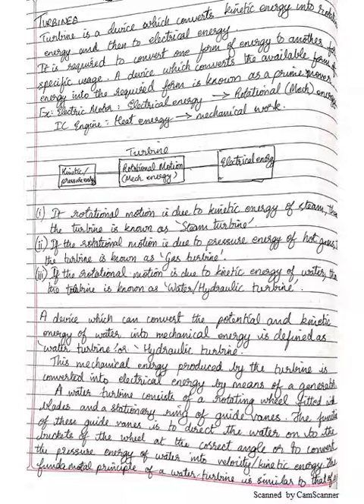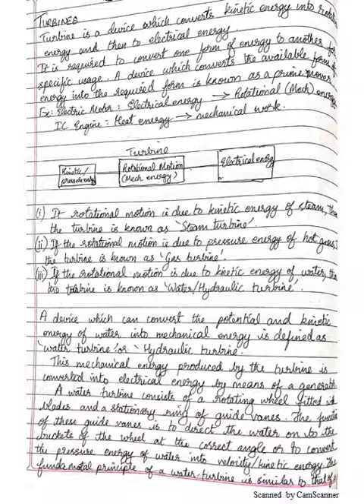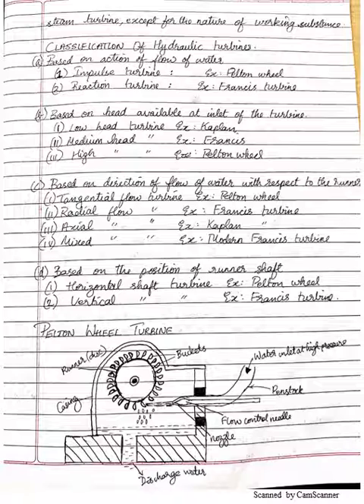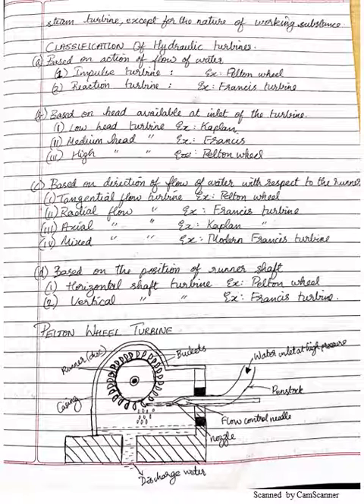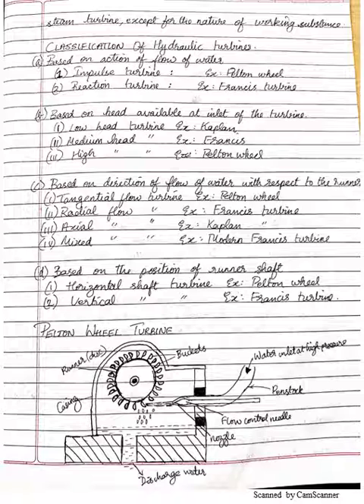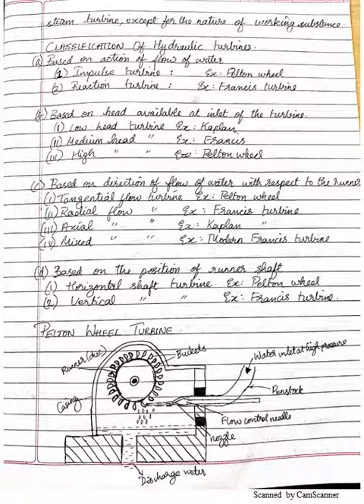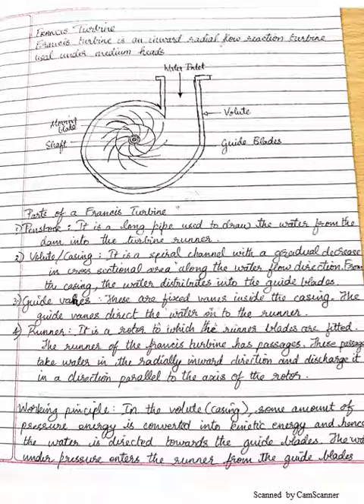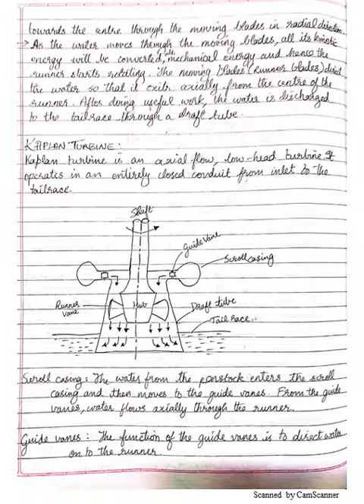EME M2 Turbines DrAG